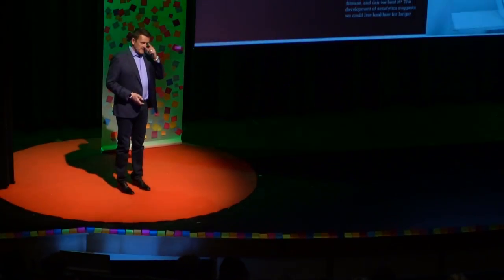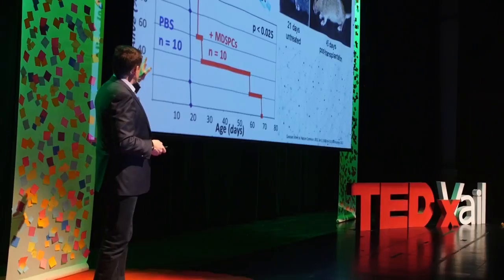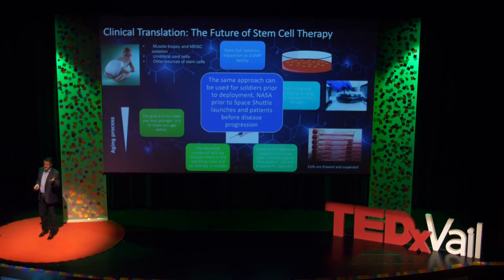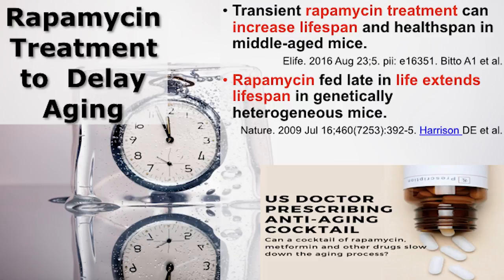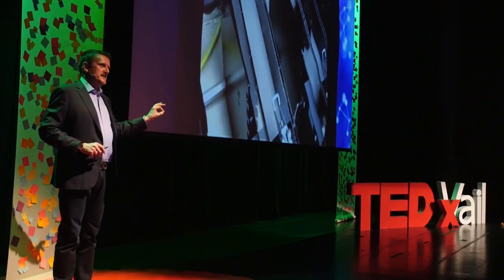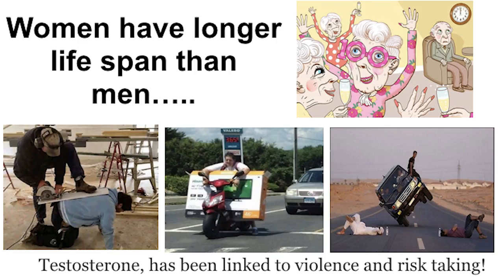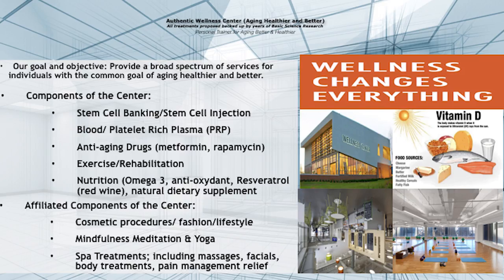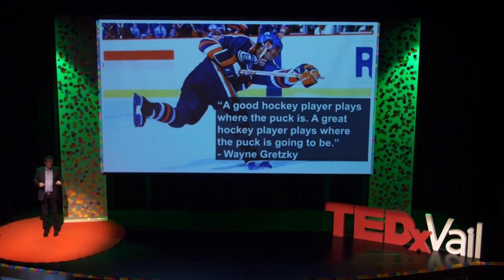Is The Fountain of Youth Found in Your Stem Cells? | Dr. Johnny Huard | TEDxVail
A native of Canada, Dr. Johnny Huard is a world-renowned scientist and is currently a Professor, Distinguished Chair for Orthopaedic Research, and Vice Chair for Research in the Department of Orthopaedic Surgery at the University of Texas Health Science Center at Houston; McGovern Medical School. He studies cutting-edge science in the field of stem cell research with expertise in regenerative medicine.
StemCell  KeepingPeopleActive  AgingBetter HealthyActiveTomorrow  Exercise ScienceSaturday ResearchMatters CollaborationIsKey, TEDx, TEDxVail2018, TEDxVail, TEDxVailYES! This talk was given at a TEDx event using the TED conference format but independently organized by a local community.